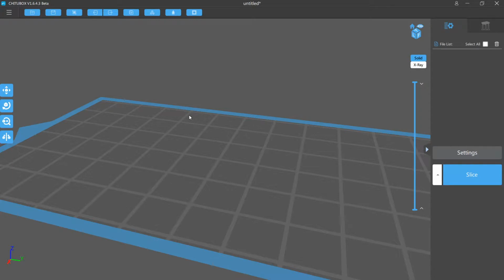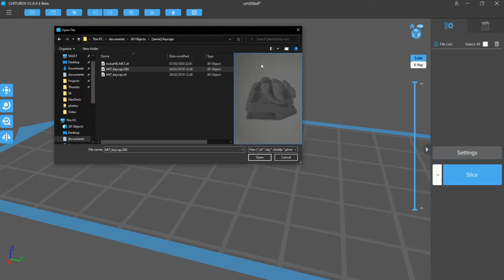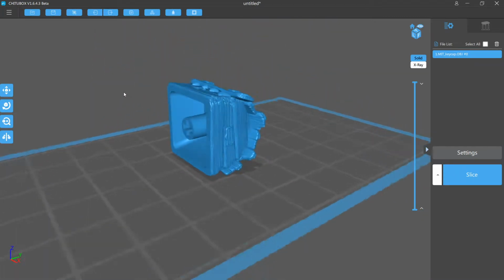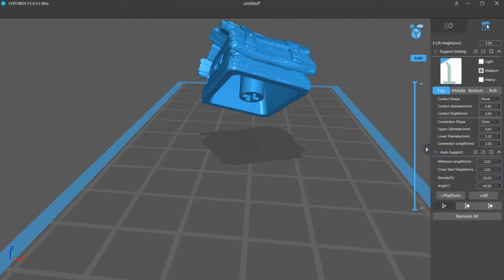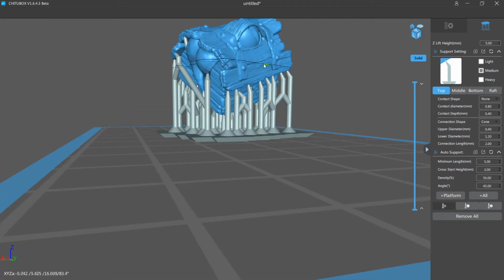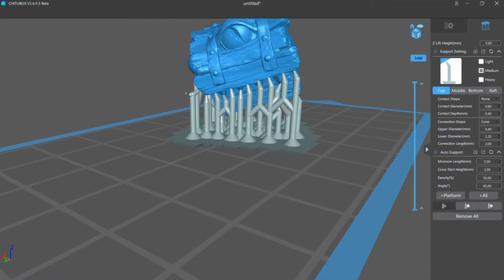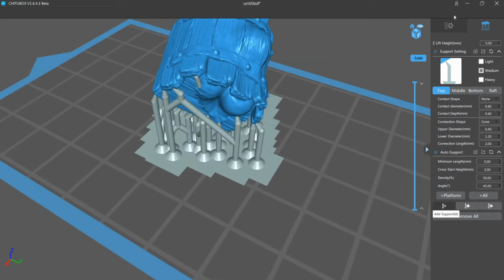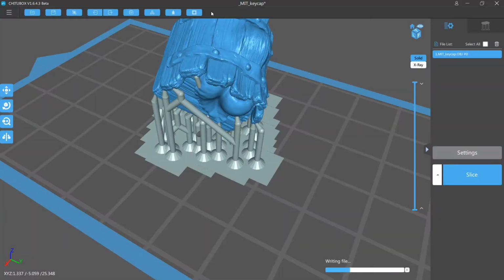How To Use Chitubox With The Elegoo Mars Pro